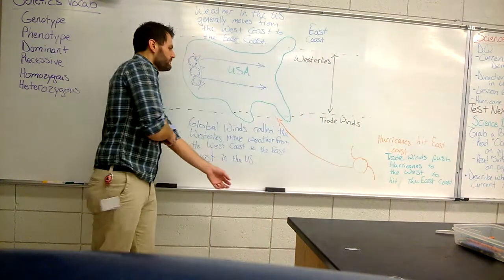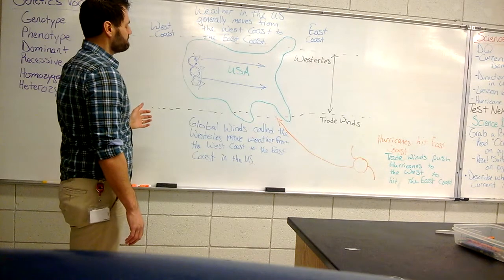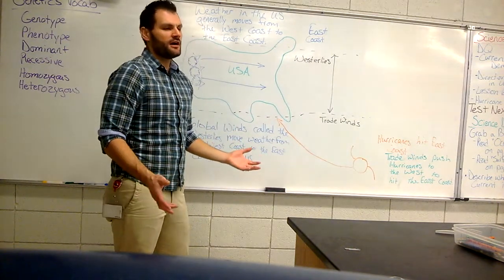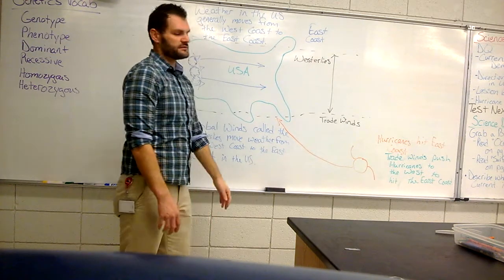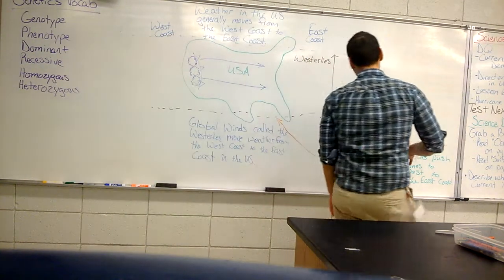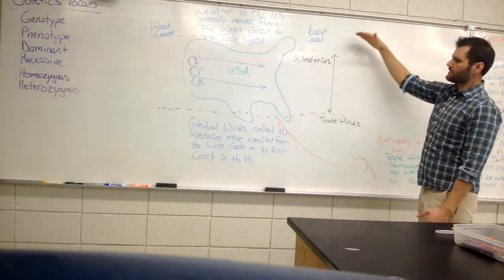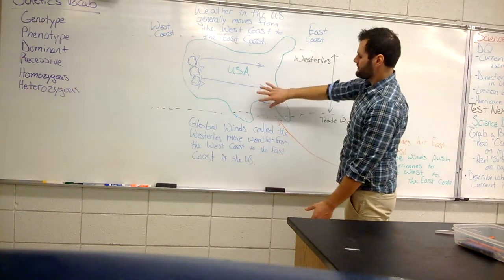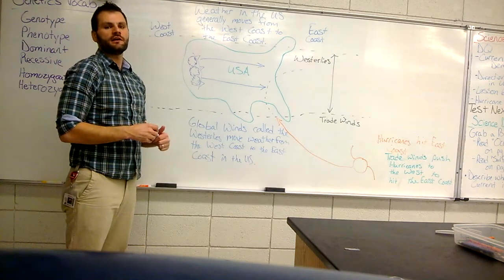Weather in US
How does Weather in the US move?  What causes it to move in that direction?